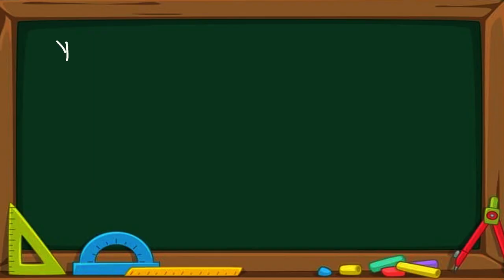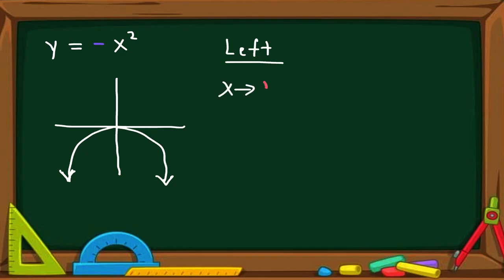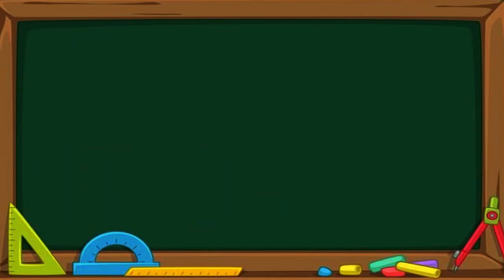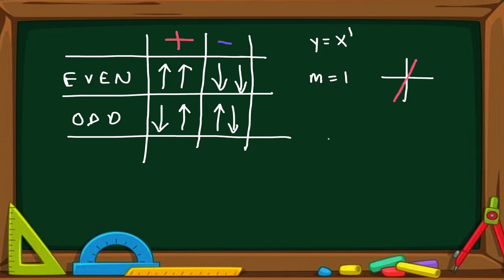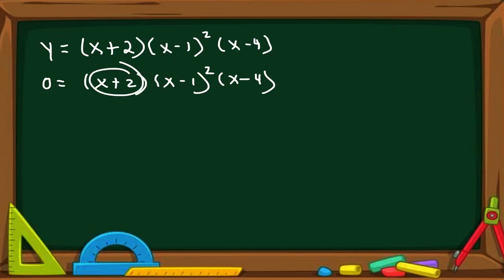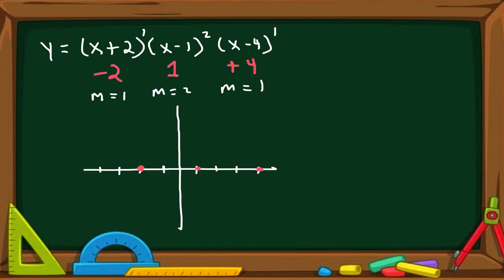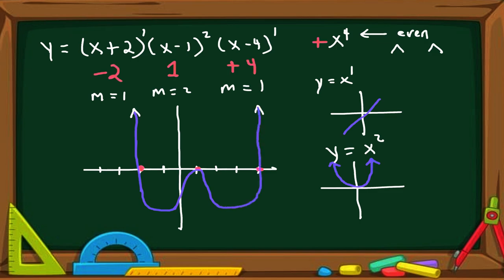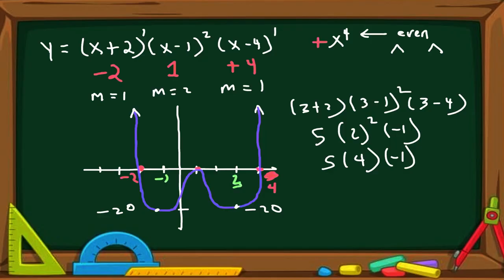Graphing Polynomial Functions Explained! | End Behavior, Zeros & Multiplicity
📈 Want to graph polynomial functions quickly and accurately?
 In this lesson, you'll learn the complete process of graphing polynomial functions using end behavior, zeros, and multiplicity—the exact concepts that appear in algebra, precalculus, SAT, ACT, and university entrance exams.

In this step-by-step tutorial, you'll discover:
✅ How to determine the end behavior of polynomial functions
✅ The difference between even-degree and odd-degree polynomials
✅ How the leading coefficient affects the graph
✅ What multiplicity means and how it changes the graph at x-intercepts
✅ A complete worked example: y = (x+2)(x-1)²(x-4)
✅ Tips for estimating turning points and sketching graphs faster

Whether you're a high school student, college student, or preparing for mathematics exams, this lesson will help you understand polynomial graphs visually instead of memorizing rules.

⏰ Video Chapters
00:00 Introduction & What You'll Learn
00:26 Understanding Even & Odd Degree End Behavior
00:52 Formalizing End Behavior: As x Approaches Infinity
03:32 Quick Summary Table: Even/Odd & Leading Coefficient
06:31 Multiplicity Decoded: Behavior at X-Intercepts
08:08 Step-by-Step Graphing Example
13:04 Pro Tips for Estimating Peaks & Valleys
15:45 Final Thoughts & Next Steps

📚 Watch the Previous Lesson First:
Before this lesson, make sure you've mastered Subjective (Into), Injective (One-to-One), Surjective (Onto), and Bijective Functions, as those concepts build the foundation for understanding advanced function behavior and graphing.